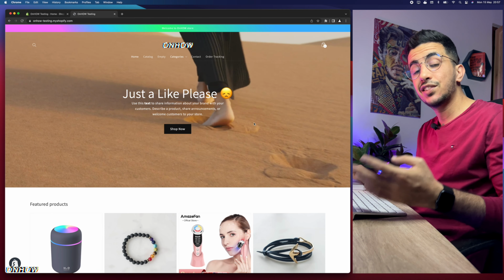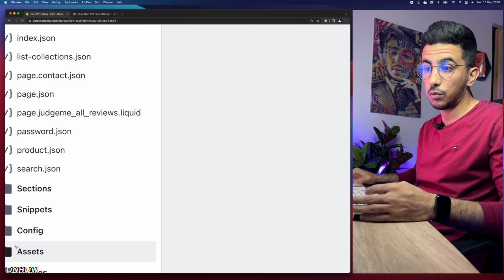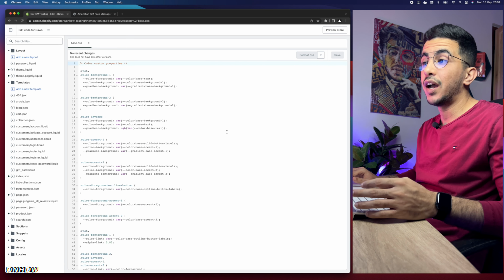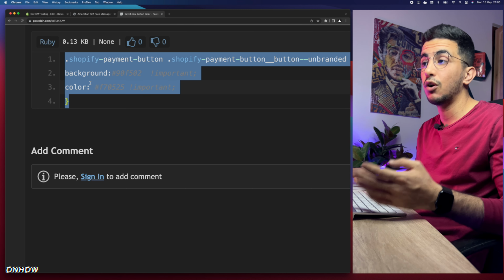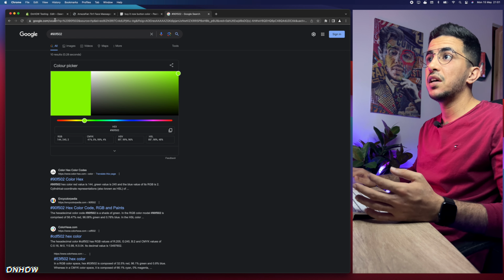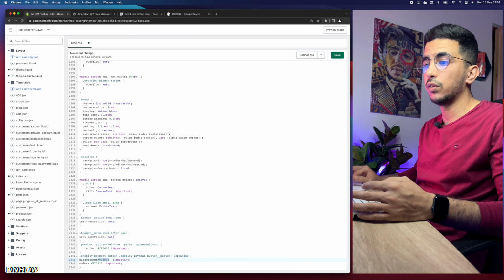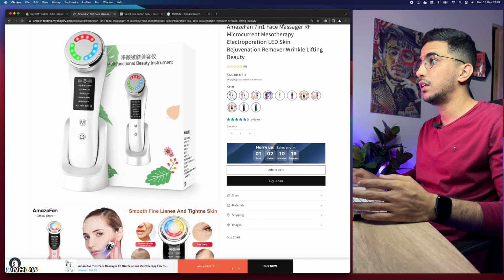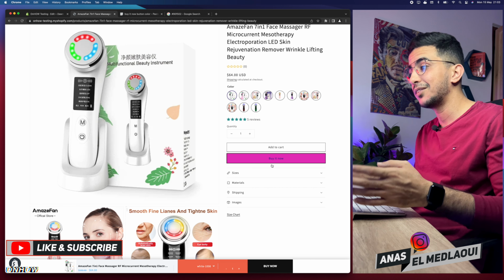How To Change Buy It Now Button Color In Shopify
Today i will show you how to change buy it now button color in Shopify and change background color as well as text color for dawn theme or any Shopify theme.
Its actually important to change buy it now button color in Shopify because its one of the most important elements in ecommerce, its a crucial piece of your Shopify store, as it’s what customers use to make their purchases and that means that if you want to maximize conversions and sales, it’s essential to get this element right and one way you can do this is by changing the color of your Buy It Now button in your Shopify store.
Using different colors on buy it now button helps draw attention making potential customers more likely to be click on it, Also studies have shown that people are more likely to click buttons with brighter colors like red or orange than they are with duller shades like gray or brown.
So if you haven't already done so yet then consider changing up your shop's "Buy It Now" Button Color today because it could make all difference when comes time converting those clicks into actual sales.